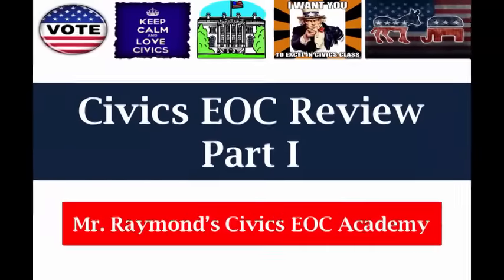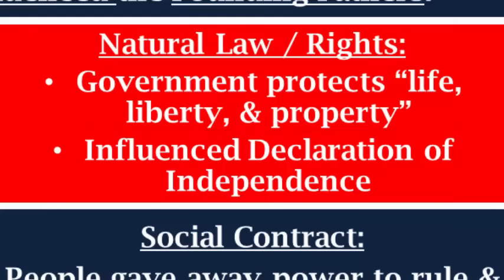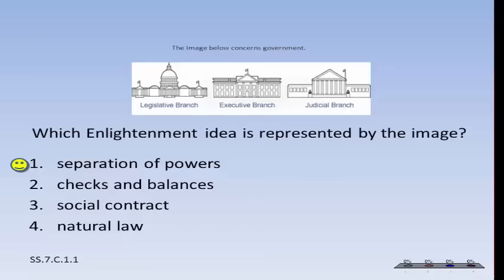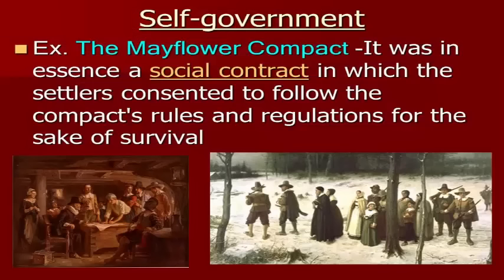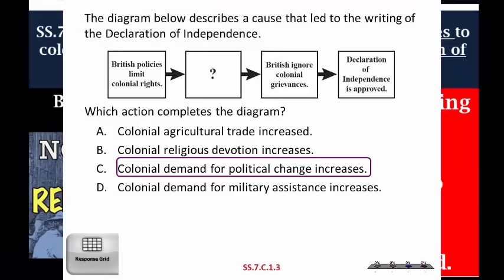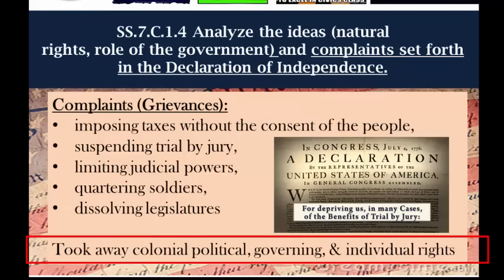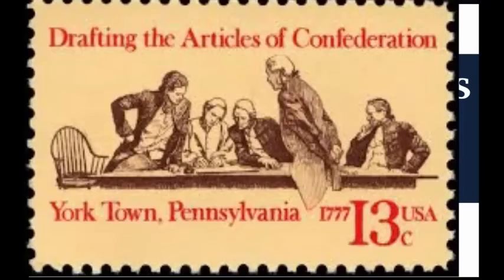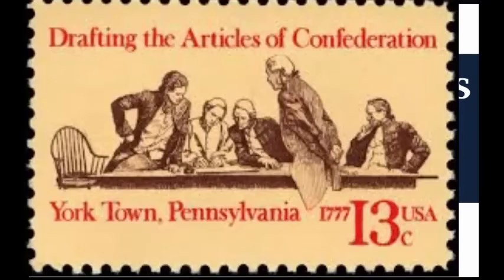Civics EOC State Exam Review Part I & Florida Civic Literacy Exam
This lesson is to provide test preparation for the Florida Civics E.O.C. Exam and to be used as a review for the test. This is part I of IV videos that cover of the Florida Civics tested benchmarks.

An updated version is coming soon, but if you are taking the Florida Civics EOC 2024 exam, these reviews cover the vast majority of the tested benchmarks and test specifications.

It is designed for all state Civics exams, including the Florida Civics EOC, Virginia Civics SOL, Florida Civic Literacy Exam, and more.

This video covers:
• John Locke & Baron de Montesquieu’s influence on the founding fathers – Locke’s ideas on “natural rights / law” & the social contract as well as Montesquieu’s ideas on “separation of powers” & “checks and balances”
• The influence of the Magna Carta, Mayflower Compact, English Bill of Rights, and Thomas Paine’s Common Sense had on the founding fathers with concepts such as limited government, rule of law, social contract, and rights such as trial by jury are reviewed.
• Events leading up to the Declaration, such as British policies on taxes (Stamp Act), the Quartering Act, no taxation without representation, and ignoring colonial protests, are covered.
• The different sections of the Declaration of Independence are covered including the natural rights / purpose of government section and the “grievances” section
• Weakness of the Articles of Confederation
• The goals of the preambles with examples are covered
• Separation of Powers and Checks & Balances
• The Rule of Law, Sources of Law (Hammurabi, English Common Law) and Types of Law (Criminal, Civil, Constitutional, & Military

Like most of the videos on Mr. Raymond’s Civics EOC Academy, this video ends with a review “quiz.” Remember that the PowerPoint in this video, as well as a variety of lesson plans and activities, are available at Teachers Pay Teachers.

Mr. Raymond’s Civics E.O.C. Academy was designed for students taking the Florida Civics End-of-Course (EOC) Exam. However, as many states are implementing Civics Exams, these videos will work for all students of Civics, US Government, and US History. Currently, students have to pass a civics state exam in order to graduate in Idaho, Wisconsin, North Carolina, Arizona, North Dakota, Louisiana, South Carolina, Tennessee, and Utah – as well as state social studies tests such as Texas’ STAAR exam, as well as Virginia’s Civics SOL exam. These videos look at all of the civics benchmarks that will be tested on most state civics exams.

All content in this video is for educational purposes only… ***For noncommercial, educational, and archival purposes under Law of Fair Use as provided in section 107 of the US copyright law. No copyrights infringements intended***

0:00 Introduction
0:45 Civics EOC Review Part I
2:06 What is Montesquieu known for?
2:41 How did the Magna Carta influence the Founding Fathers?
5:24 How did the Thomas Paine's Common Sense influence the Founding Fathers?
7:03 What does the Declaration of Independence say?
9:01 Why didn't the Articles of Confederation work?
12:08 What are "separation of powers" & "checks & balances"?
13:10 What is the Rule of Law?
14:01 What are "sources of law"?
14:41 What are "types of law"?
15:28 End of Part I: Origins & Purpose of Law & Government
15:35 Part II: Roles, Rights & Responsibilities of Citizenship